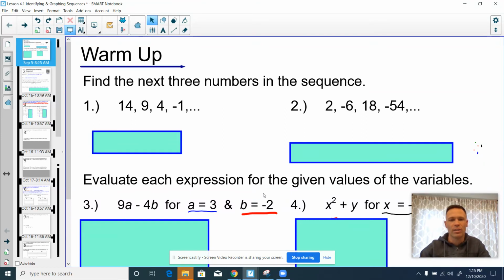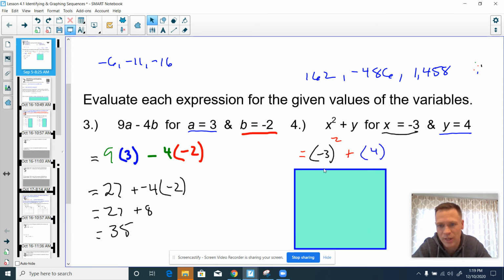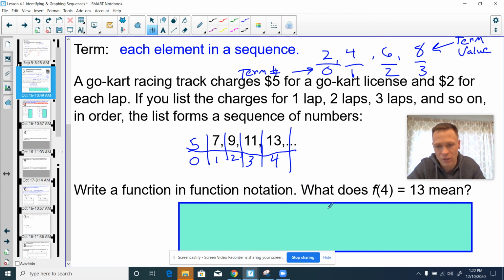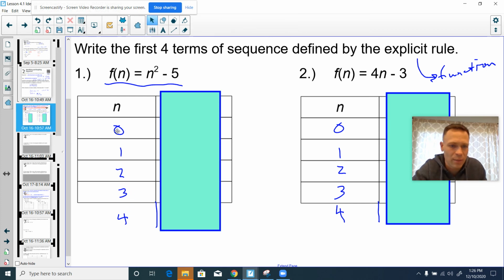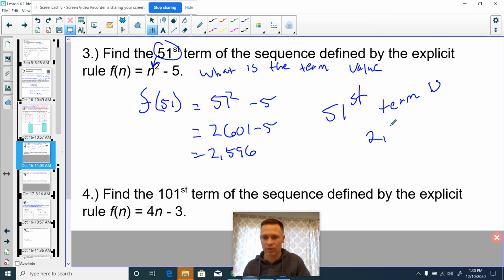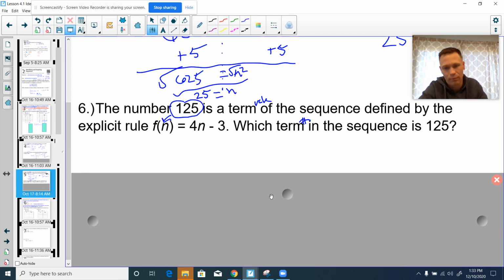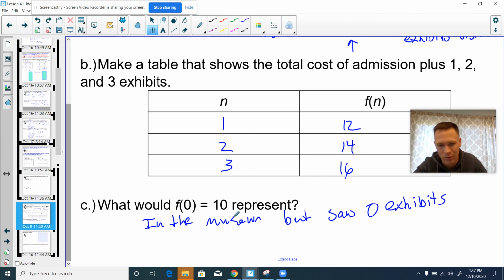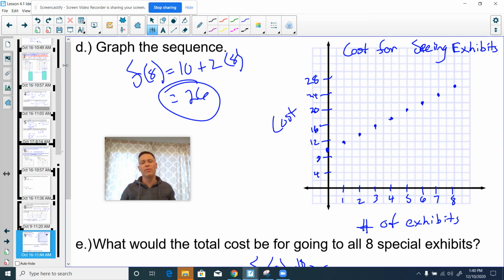4.1 Identifying and Graphing Sequences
4:32 Lesson Start
8:26 Example 1
11:42 Example 2
12:31 Example 3
14:45 Example 4
15:35 Example 5
17:24 Example 6
Skipped the next few this year
18:51 Example 11